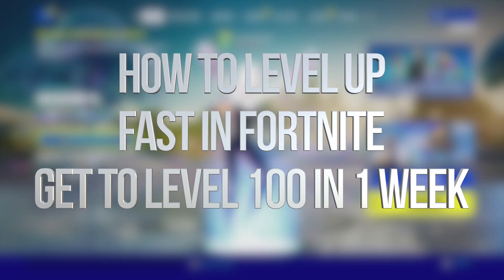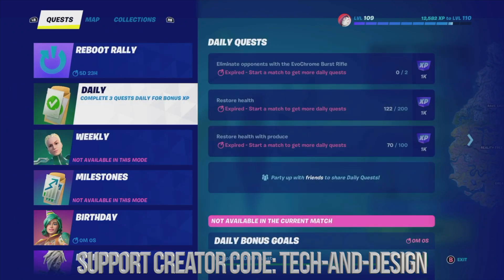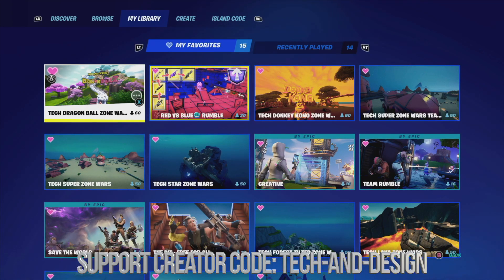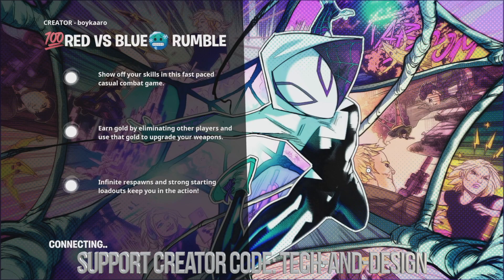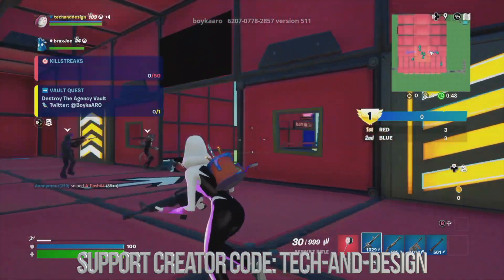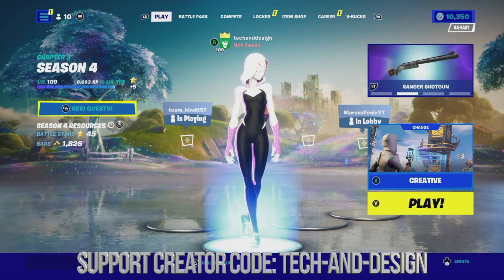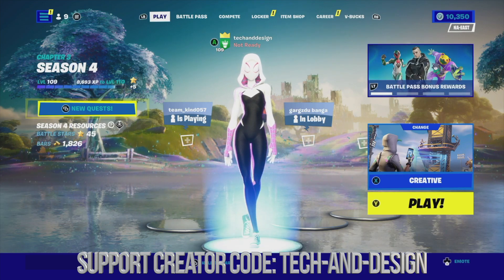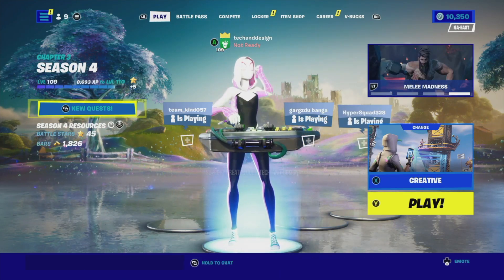How to Level Up Fast in Fortnite | Get to Level 100 in 7 days easy | Fortnite Battle Royale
Easy way to level up | level up without sweating